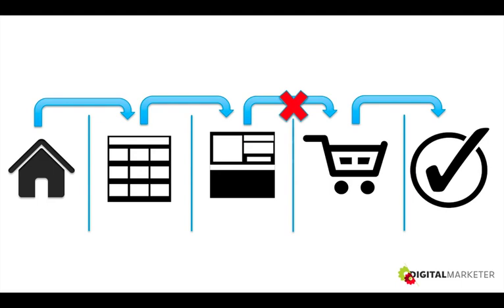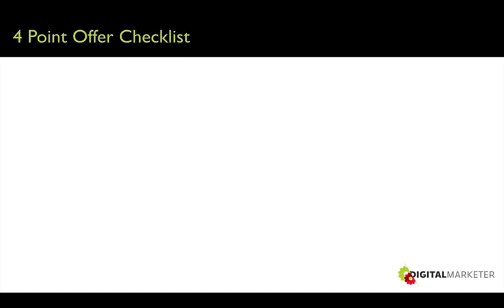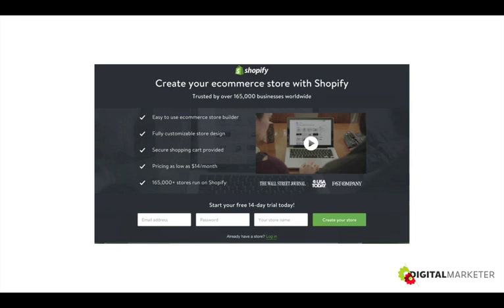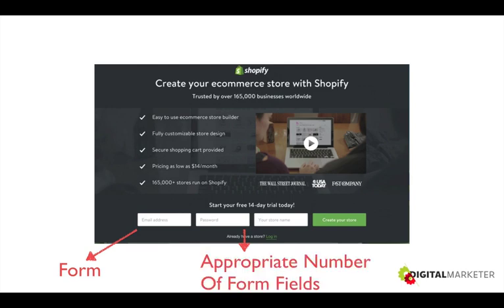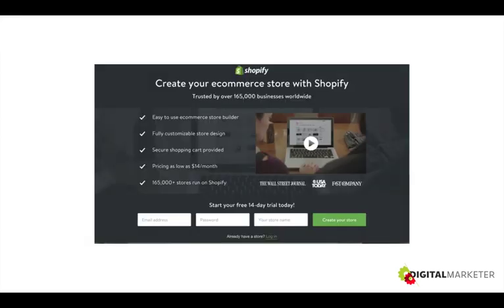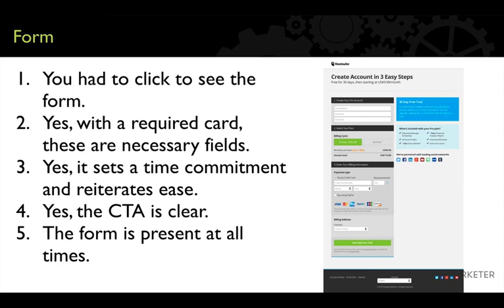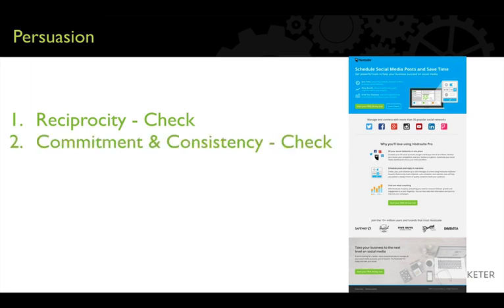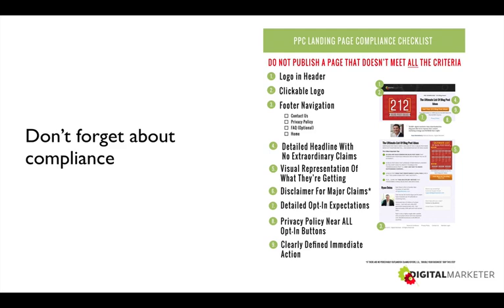40 Landing Page Optimization